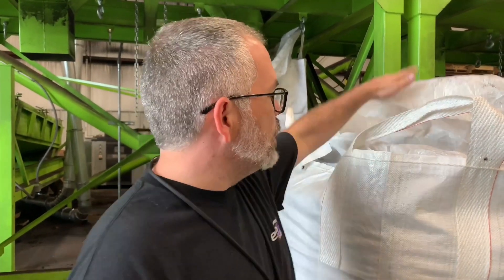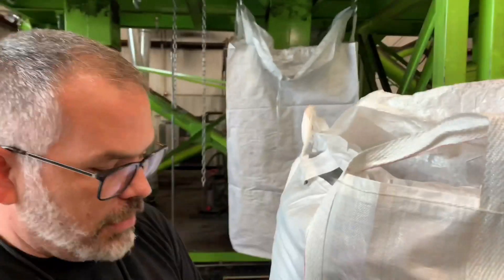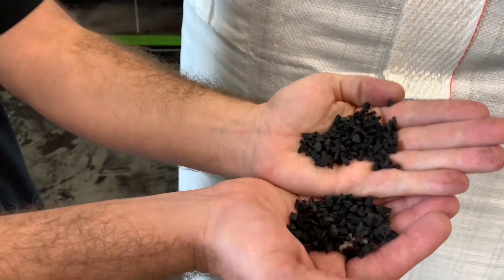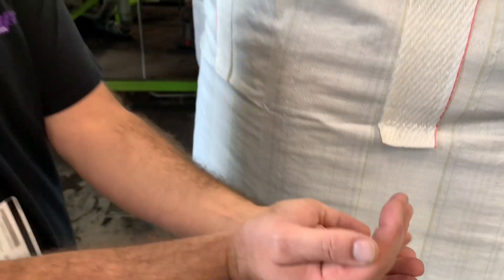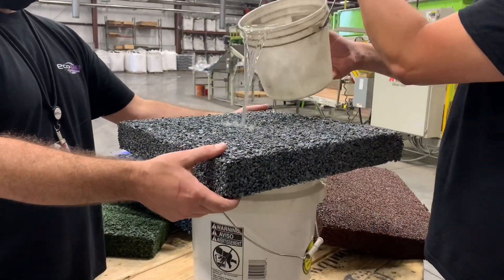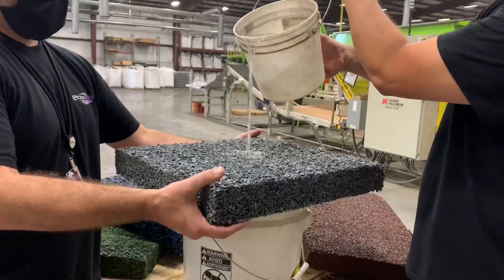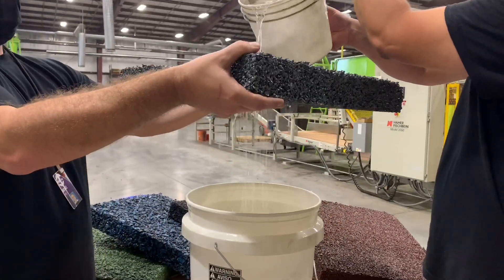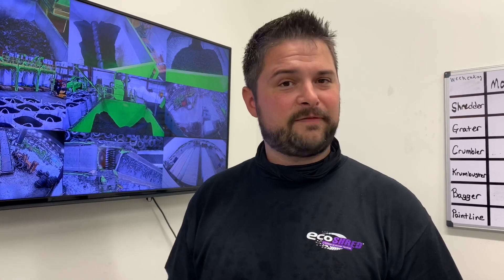Rubber Surfacing with EcoShred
Learn what to expect when using pour in place rubber surfacing materials with Nick and Mike from EcoShred, a green initiative of Prime Inc. which turns truck tires into reusable materials including mulch and rubber products. Whether your project is big or small, our EcoShred can help you with your projects.

EcoShred uses advanced processing techniques to make the most out of recycled tire materials. First, whole tires are reduced to manageable shreds that can then be processed for metal extraction.  Next, the remaining clean rubber is sized specifically for various applications and industrial uses. Thus giving new life to an otherwise scrap tire that would have been destined for a landfill and instead creating valuable products that can be utilized by businesses, nonprofits, schools, and municipalities.